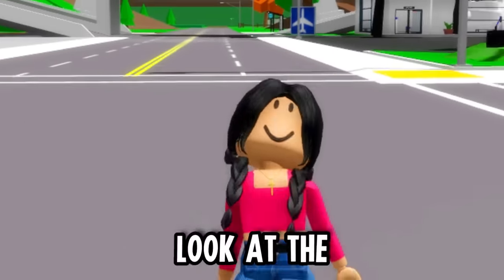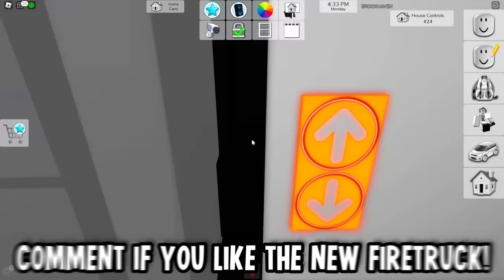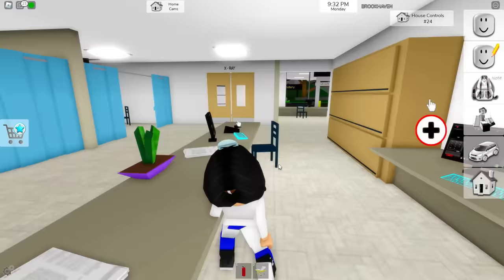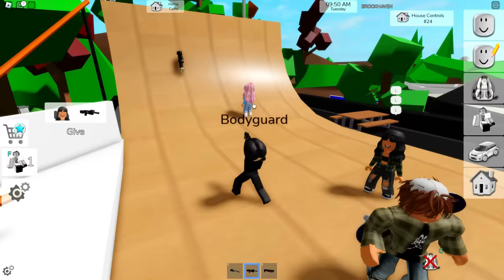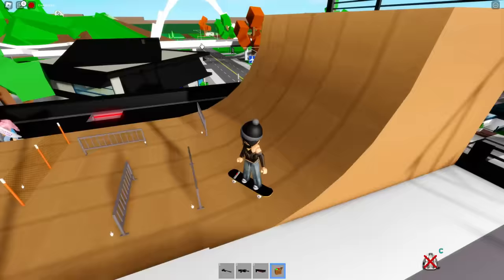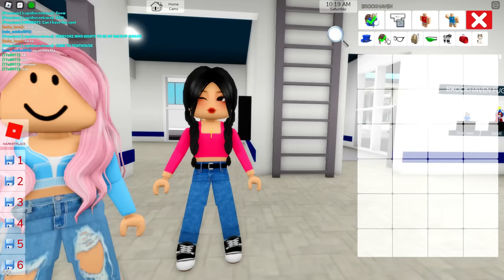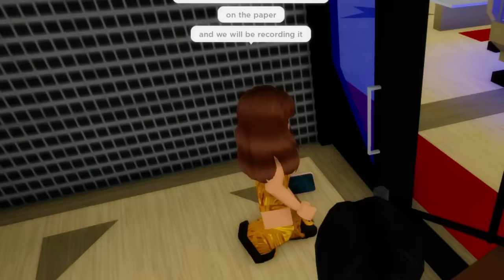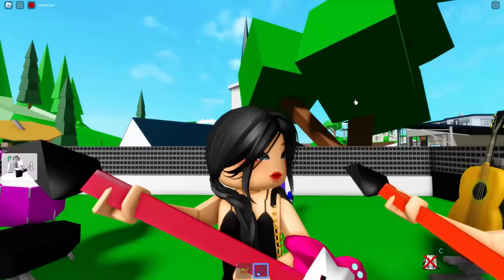Roblox Brookhaven 🏡RP NEW SECRETS UPDATE!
New HACKER FOUND in Roblox Brookhaven 🏡RP NEW UPDATE! In this video, I am showing you the new scary hack in Brookhaven! I caught a new secret on camera at 3am while testing new scary Brookhaven TikTok hacks in the new house in Brookhaven! I found really scary and crazy secrets about Brookhaven like a new secret hideout! This was a really scary creepy challenge in ROBLOX BROOKHAVEN 🏡RP!